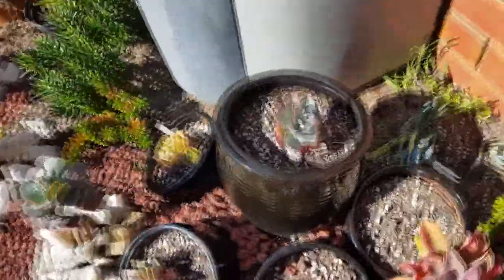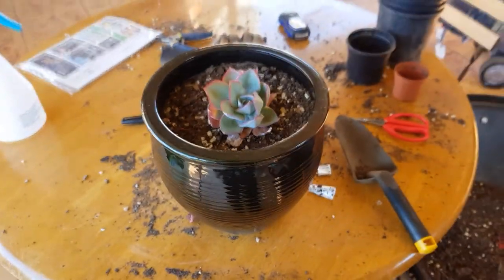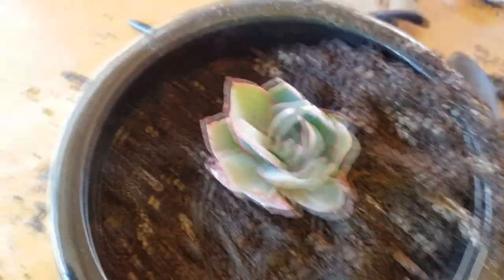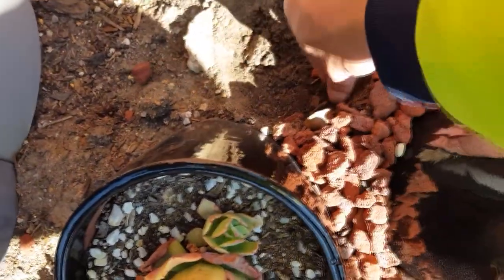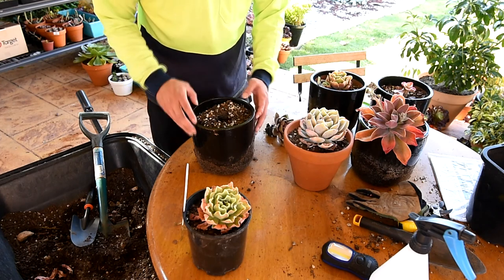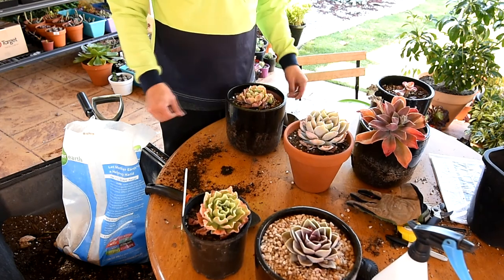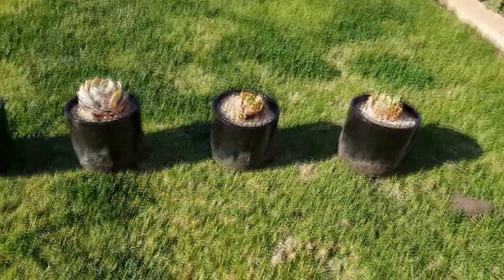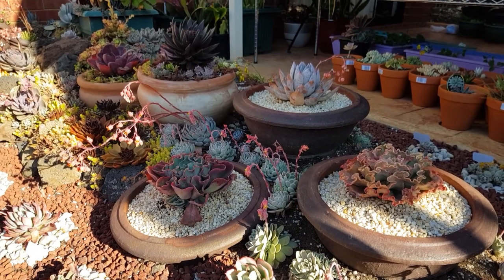#11 Refreshing a few pots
LET'S PLANT!
EP 11 - Refreshing a few pots

I was thinking that the plants in some of my pots in the landscape needs refreshing. So I replaced their soil, and swapped out some of them with other cultivars.